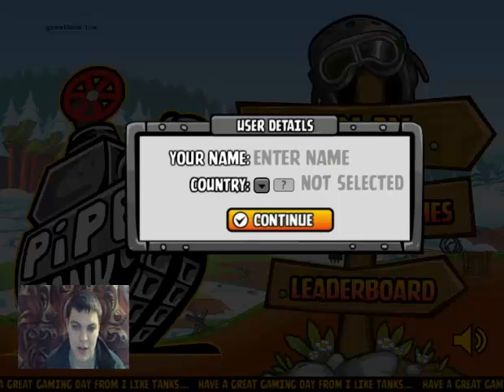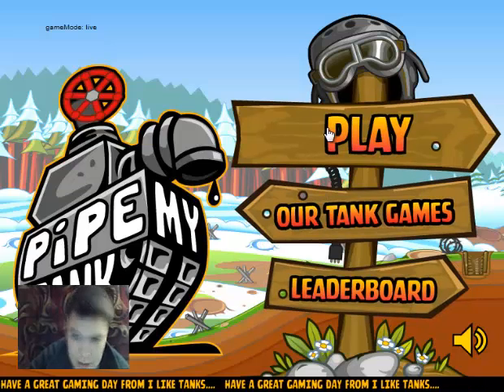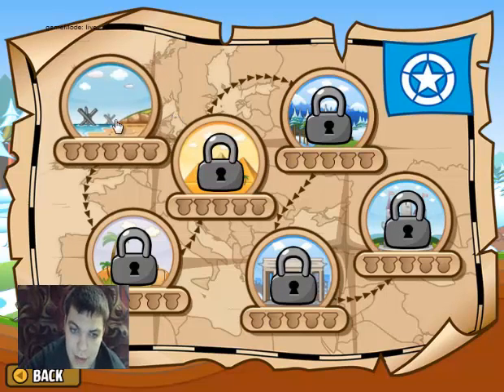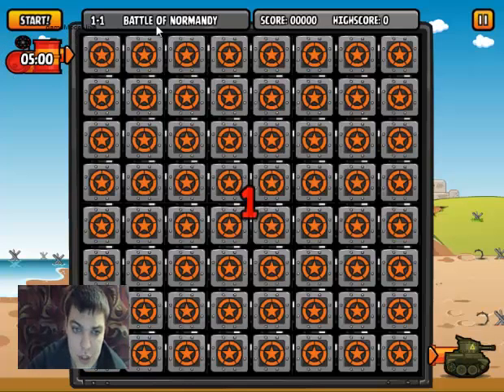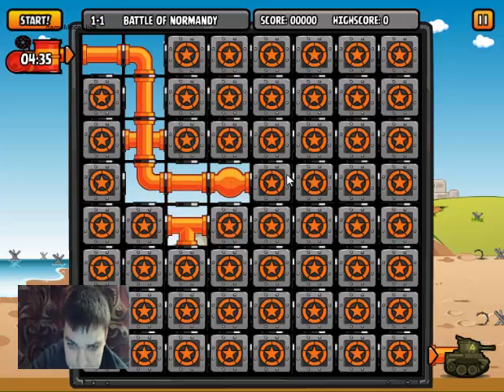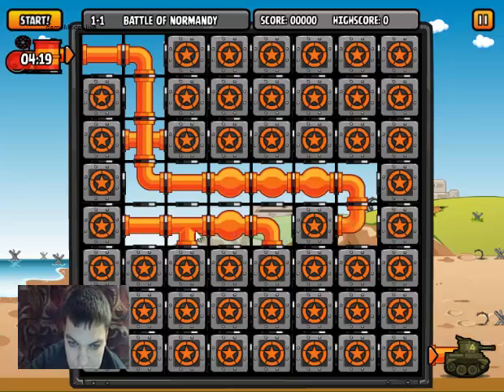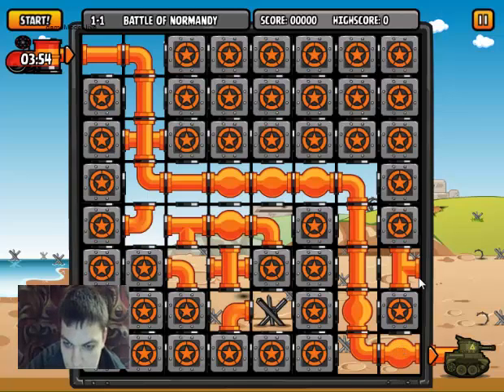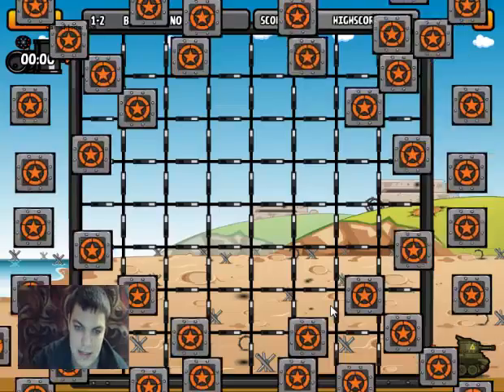PIPE MY TANK game play review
Check out this game I found today. Very nostalgic after playing it. Totally renewed Pipemania game with a tank twist.